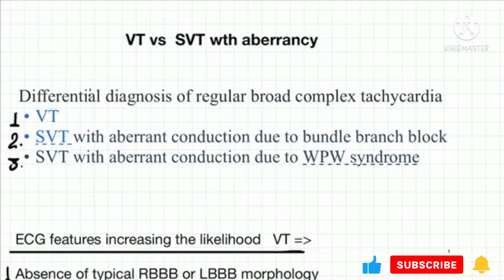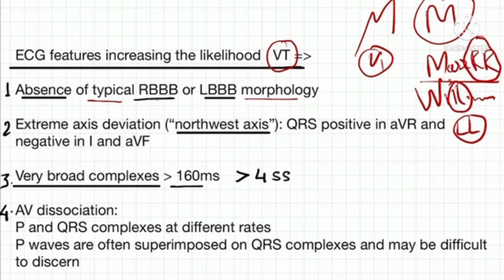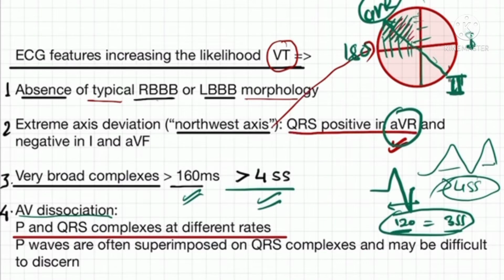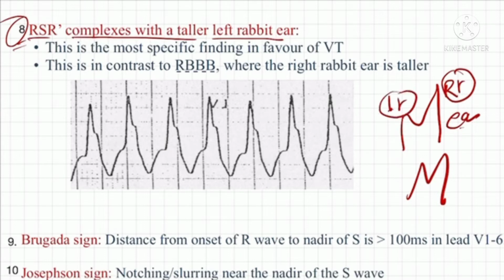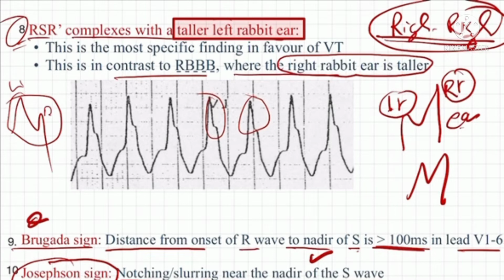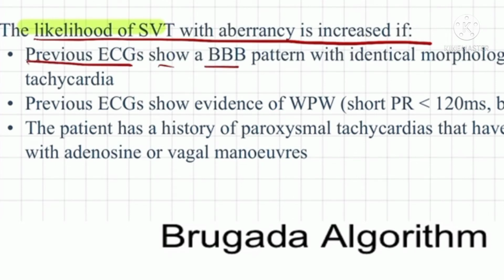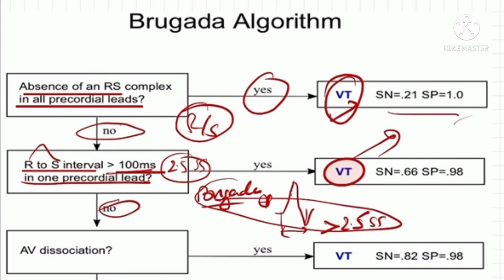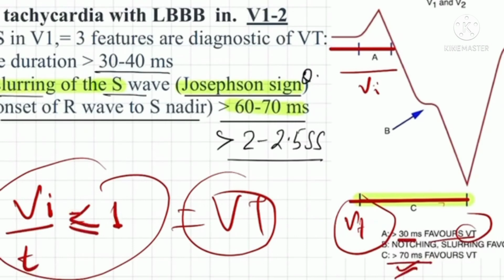ECG- DD OF WIDE COMPLEX Tachycardia || VT vs SVT with aberrancy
ECG - DD OF WIDE COMPLEX  Tachycardia.

VT vs SVT with aberrancy

Differential diagnosis of regular broad complex tachycardia

1. VT
2. SVT with aberrant conduction due to bundle branch block
3. SVT with aberrant conduction due to WPW syndrome.

Video Chapters :

00:00 VT vs SVT with aberrancy
02:25 Differential diagnosis of regular broad complex tachycardia

ECG features increasing the likehood
02:55 Absence of typical RBBB or LBBB morphology.
04:10 Extreme axis deviation
06:25 Very broad complexes
07:34 AV dissociation:
08:43 Capture beats:
09:45 Fusion beats:
10:12 Positive and Negetive concordance.
11:14 RSR' complexes
12:26 Brugada sign
13:40 Josephson sign
14:25 Reapting
16:58 Clinical factors associated with VT or SVT
21:48 Brugada Algorithm
24:48 Vereckei Algorithm
27:20 Tanks for Watching